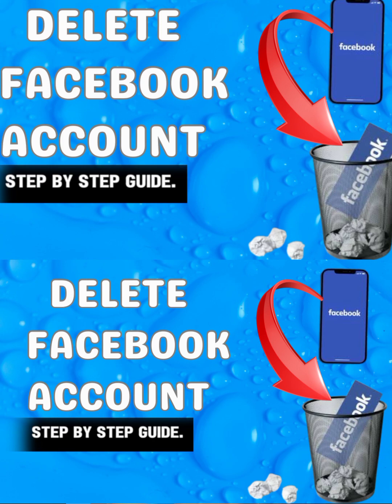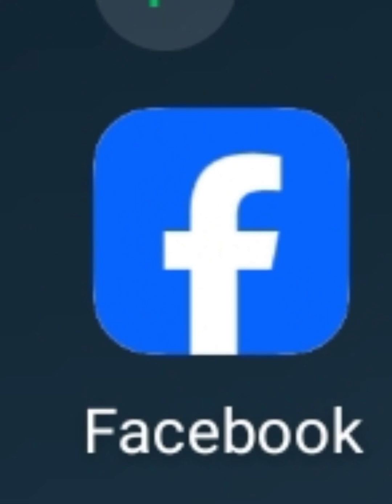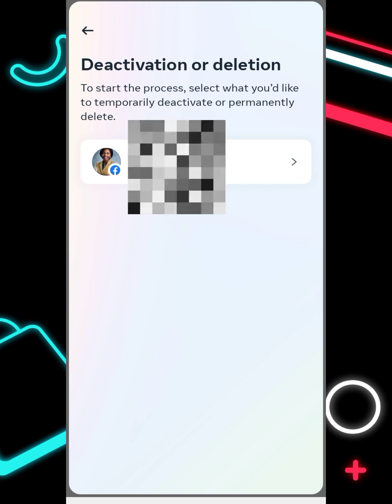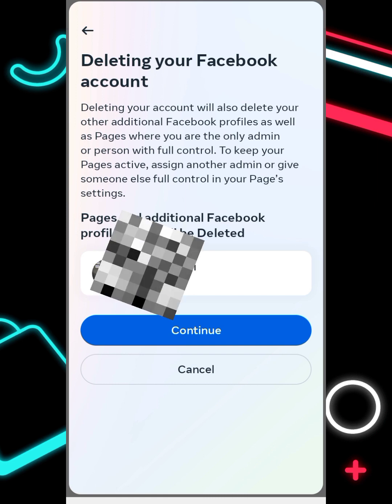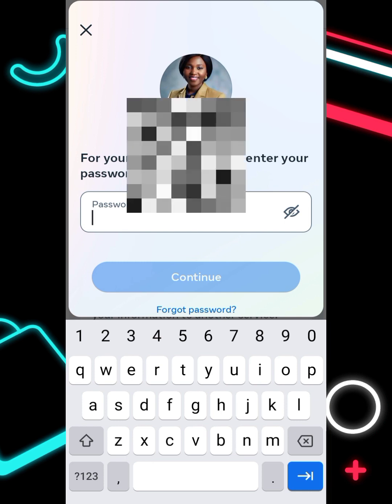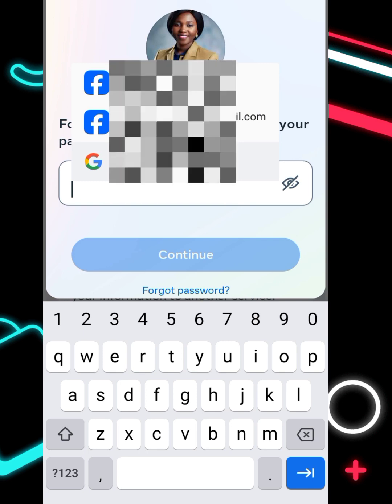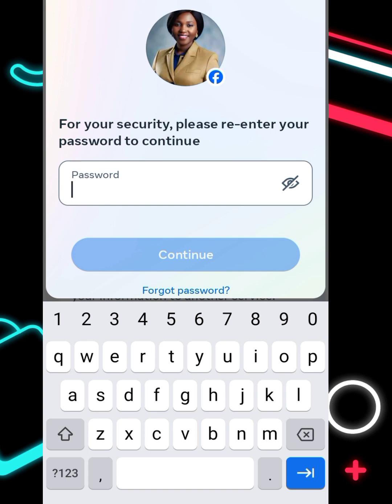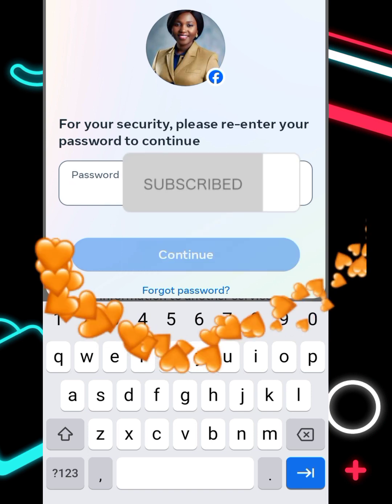How to Delete Facebook account 2024 - Step by Step Guide.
Are you looking for how to delete  Facebook account? In this step-by-step guide, I'll show you how to do it. First, I'll cover how to recover your Facebook password. I'll talk about permanently deleting your account. Ready to say goodbye to Facebook? Let's get started!

Once you've deleted your Facebook account, you may be wondering what's next. Why not explore other social media platforms? Or, you could use the extra time to pick up a new hobby or pursue a passion project. The possibilities are endless!

I release new content every week, so you'll always have something to learn!